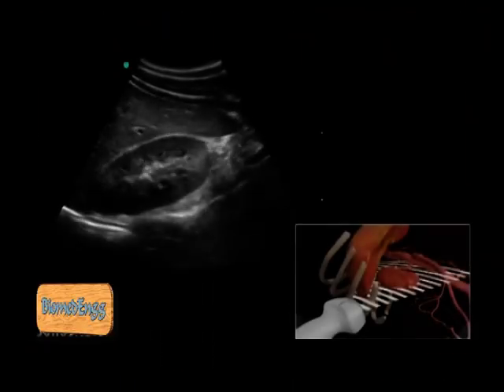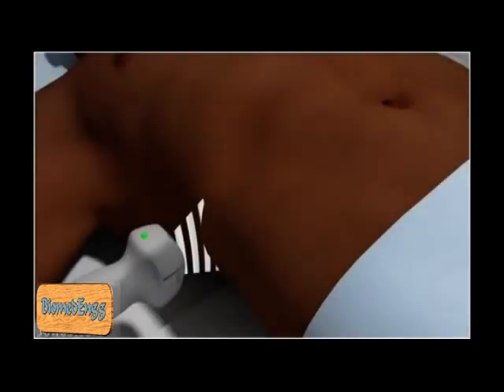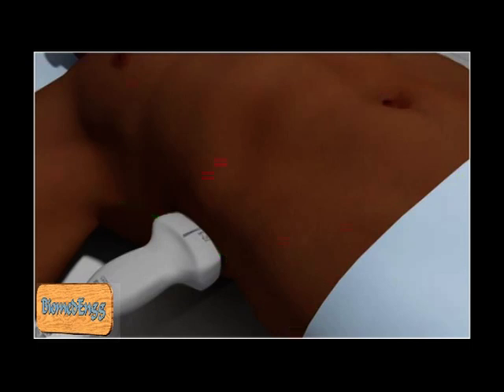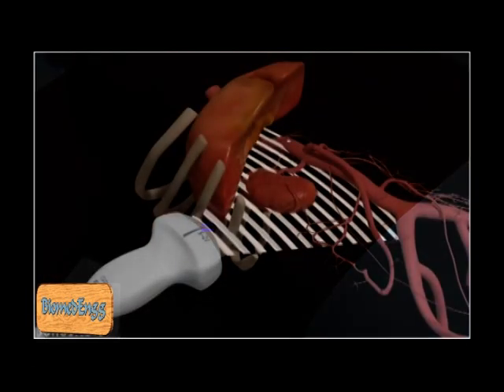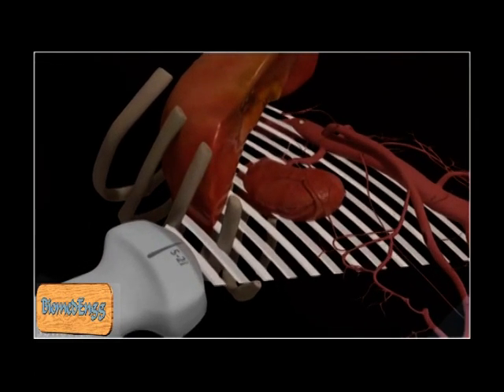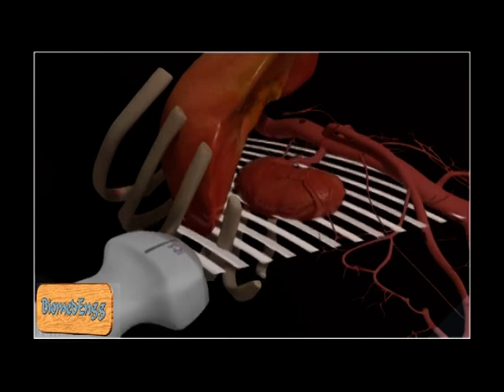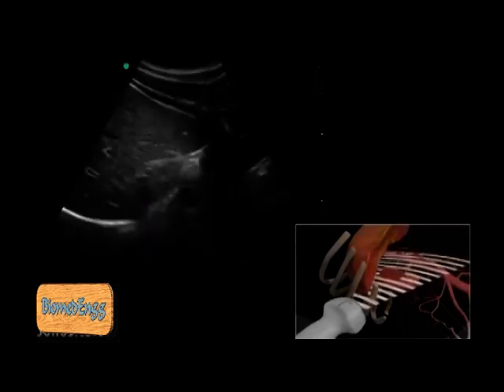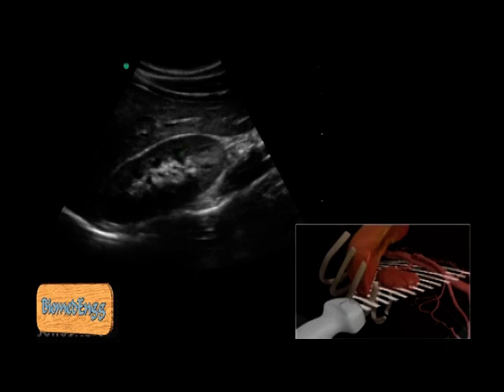How to do ultrasound of kidney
Here you can lean how to do ultrasound scanning of right kidney